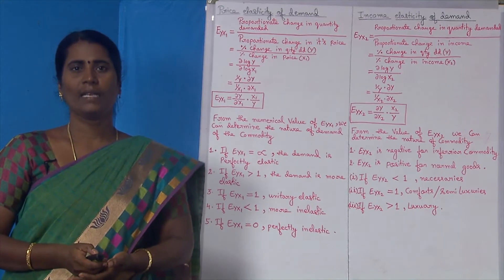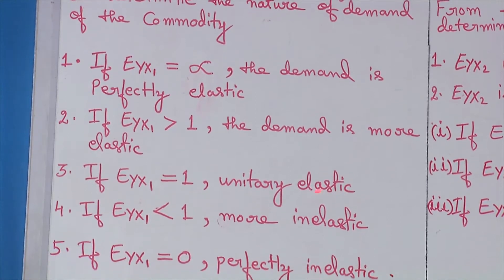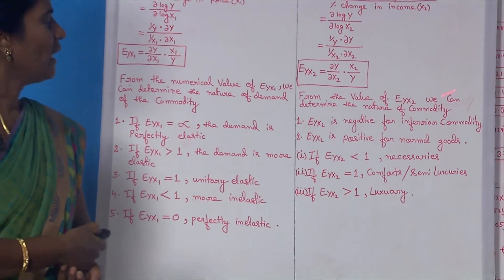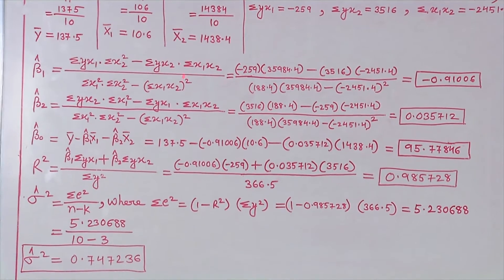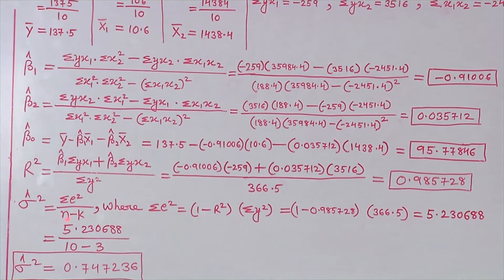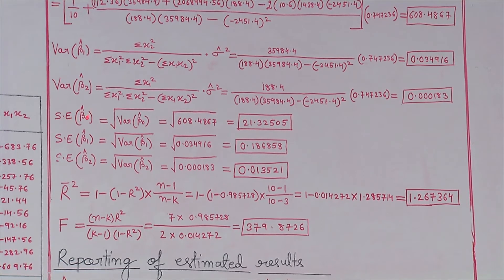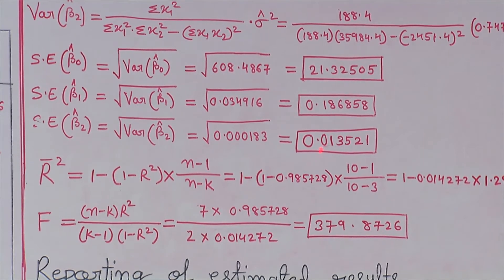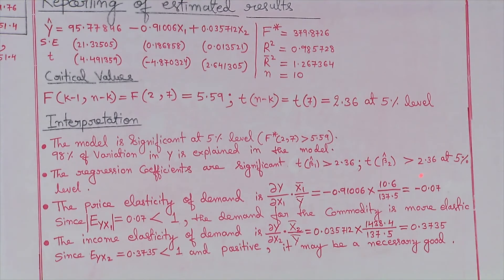40 Estimation of Demand Function